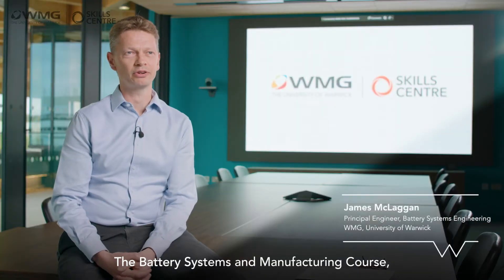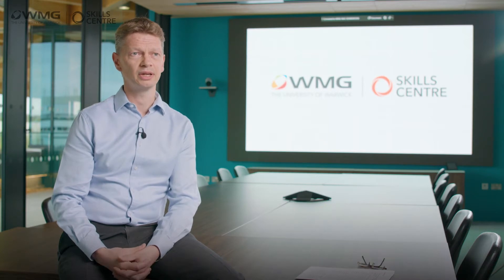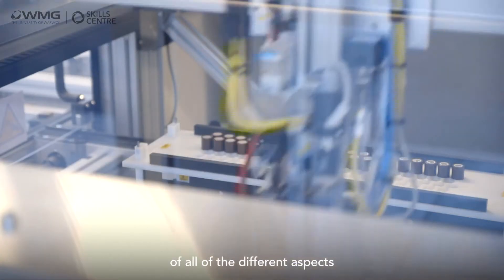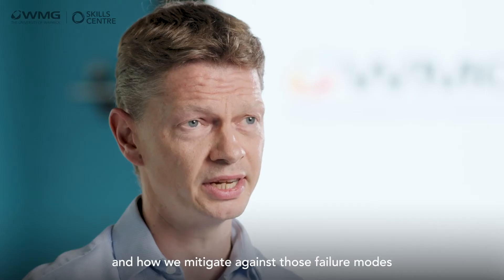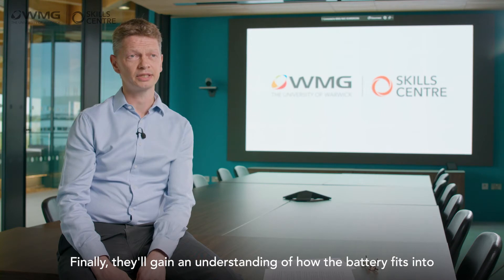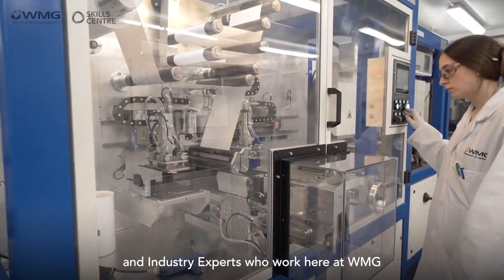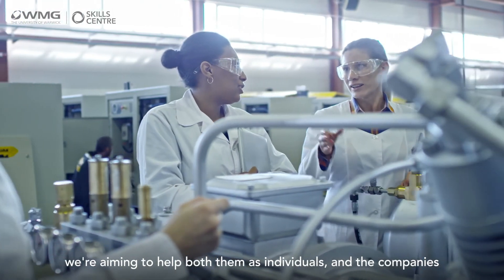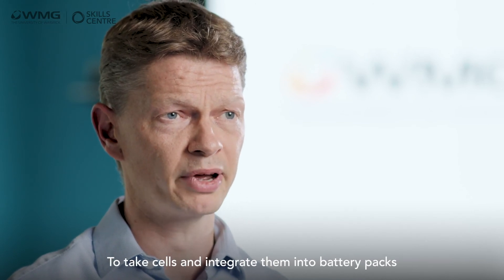Battery Systems and Manufacturing Course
This three-day short course is an in-depth extension of our well-established WMG Battery School short-course, with a focus on Battery Systems and Manufacturing. In industry, batteries are used in the module or pack level which are battery systems that composed of hundreds of individual cells that require thermal and electrical management. In addition, many companies may not produce cells, but they assemble cells into modules and packs to tailor their specified applications – the battery manufacturing, meaning a skills gap in industry. The WMG Battery Systems and Manufacturing course, provides the solution to the training demand, with the resources and technical capability to offer this training to upskill the workforce.

This training course is part of the WMG Skills Centre which provides expert-led, flexible and cutting-edge short courses designed for groups and individuals who are shaping the future of business and industry. The Centre’s mission is to give people the right skills today to thrive in tomorrow’s competitive world whether they are in an established company or a start-up.